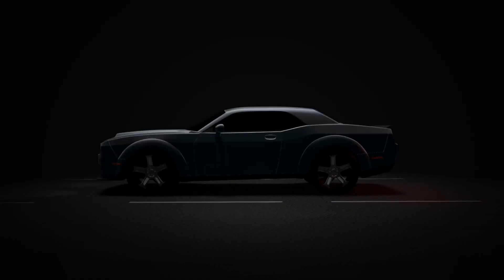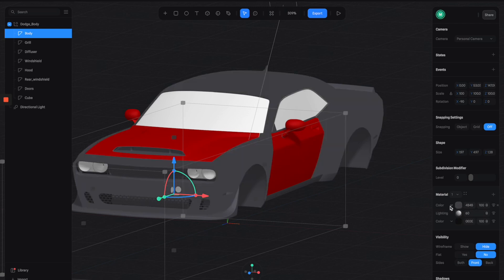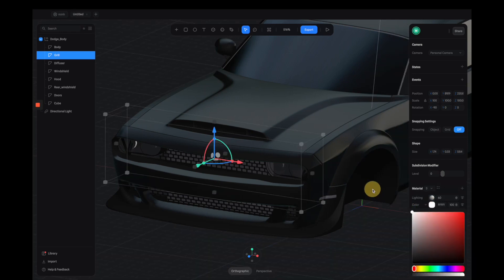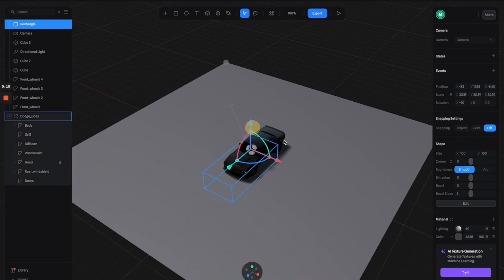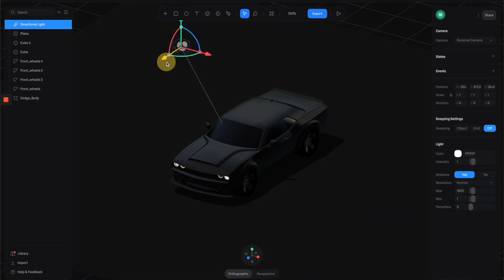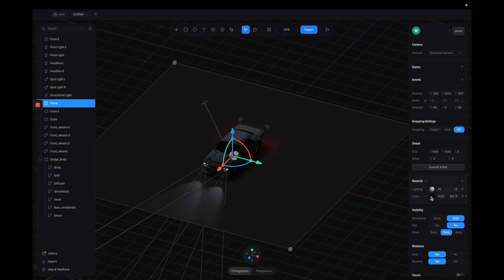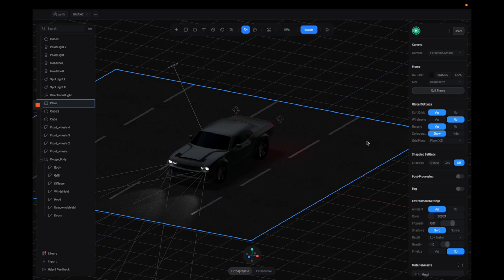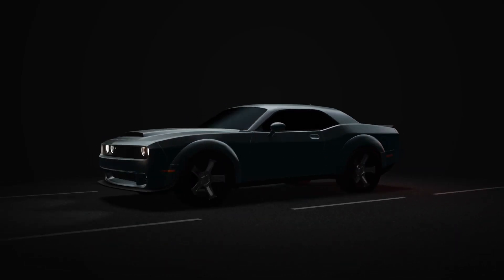How to make a real-time Interactive 3D car with Spline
0:00 Intro
0:38 Import FBX
1:42 Add Materials
6:16 Add wheels
8:29 Lighting
11:07 Wheels animation
12:52 Road animation
16:52 Camera
17:12 Export